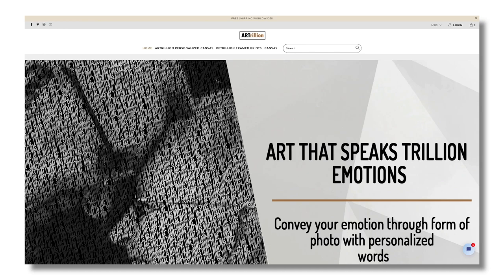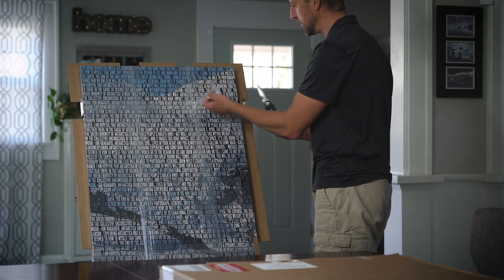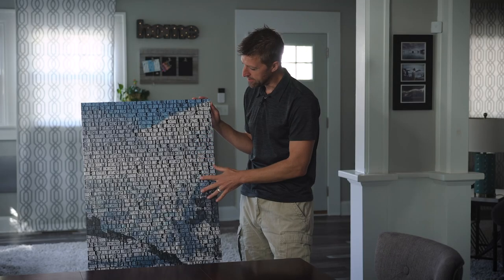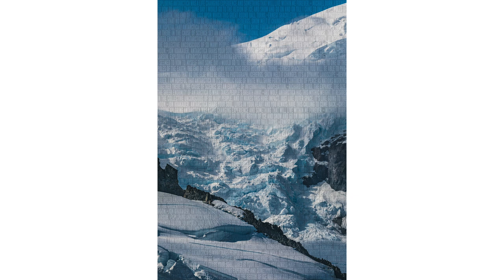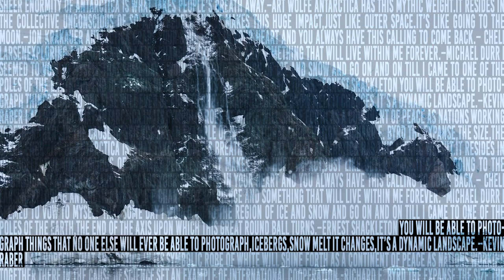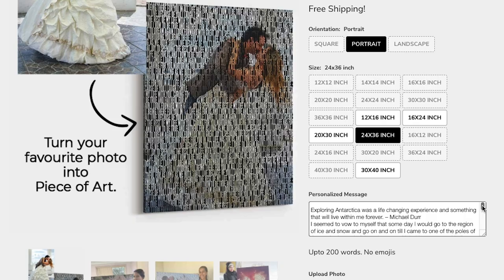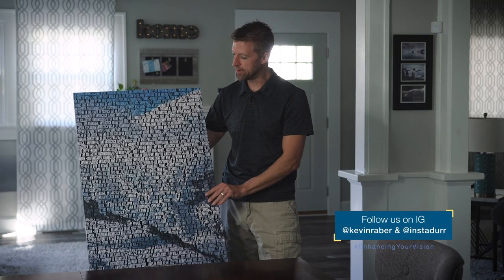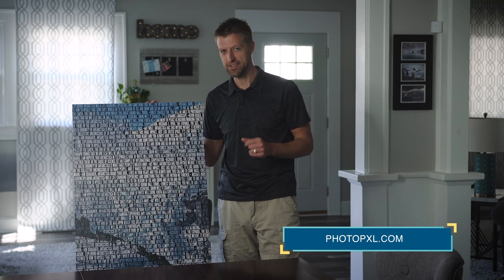Artrillion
Photography isn't finished until you are holding a print in your hand.

If you are interested in purchasing a print of the image showcased in this video please reach out to Michael Durr

PhotoPXL
Gallery At The Stutz
1060 N. Capitol Ave • Suite C-375
Indianapolis IN 46204 USA